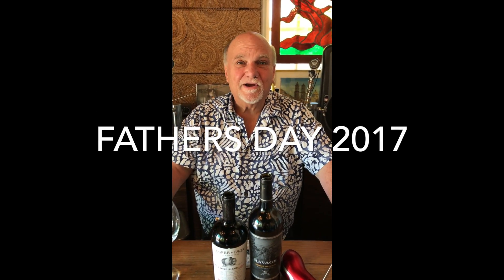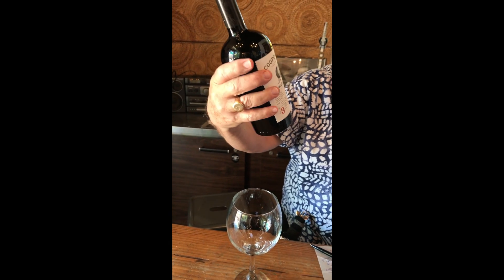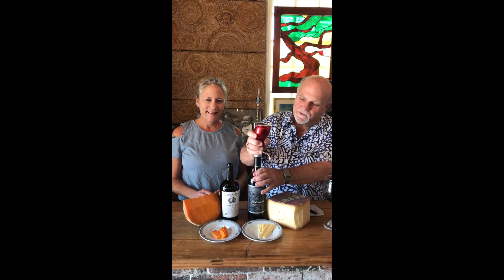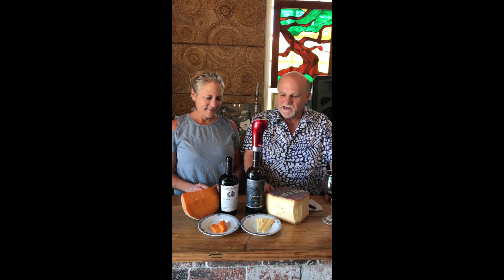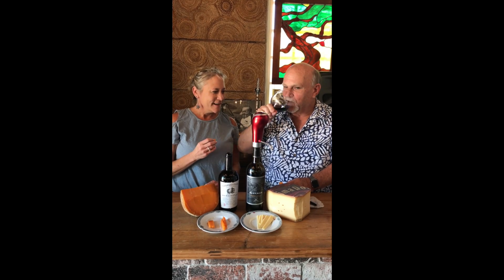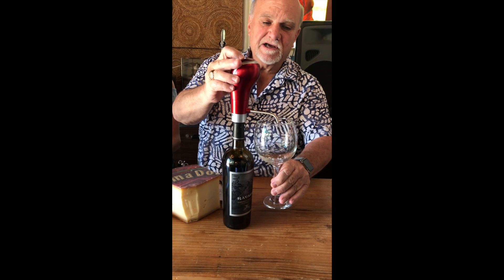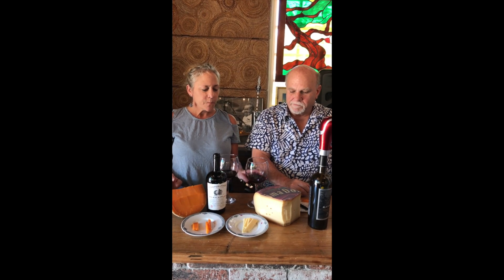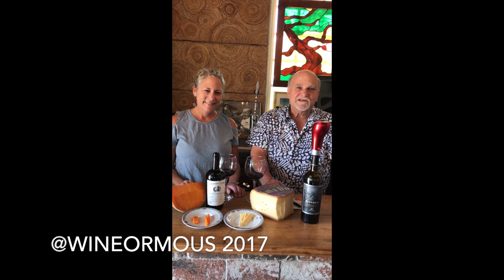Fathers Day 2017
Gift ideas for Fathers Day 2017. Ravage Cabernet Sauvignon and Cooper and Thief Barrel Aged Red Wine. The Waerator wine aerator.